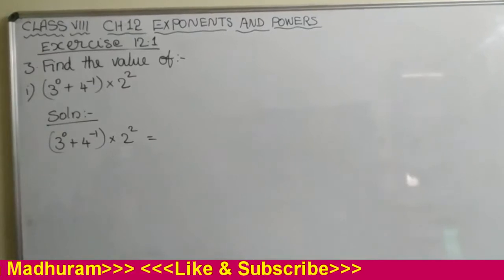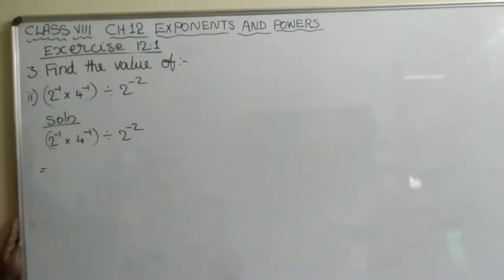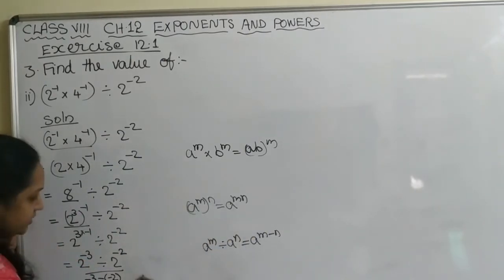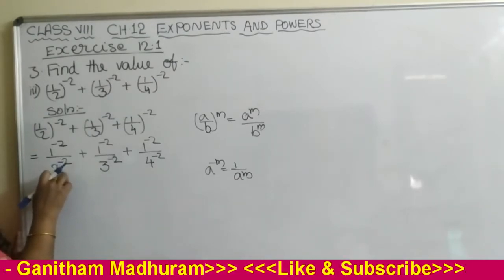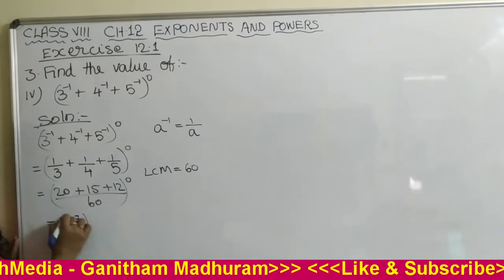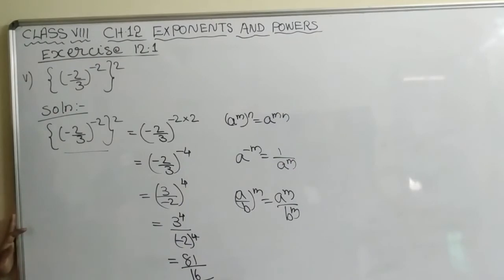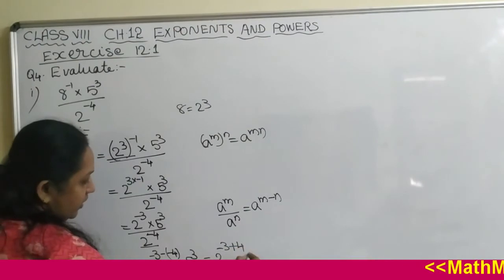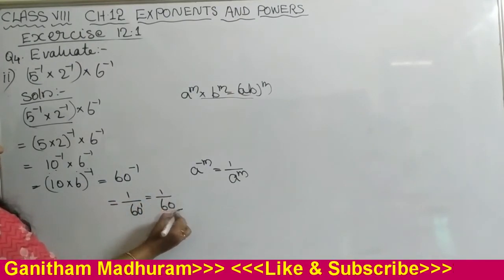CLASS 8 MATHEMATICS ||CH#12 EXPONENTS & POWERS | EX#12.1 QUESTIONS 3 & 4 SOLVED WITH EXPLANATION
CHAPTER 12 EXPONENTS AND POWERS EXERCISE 12.1 QUESTIONS 3 & 4
IDENTIFY TYPE OF POLYNOMIAL

CLASS 8 CBSE/NCERT MATHEMATICS
TERMS OF POLYNOMIALS, COEFFICIENT, POWER

RULES OF EXPONENTS ARE EXPLAINED WITH EXAMPLES